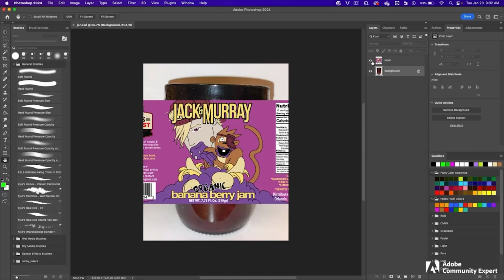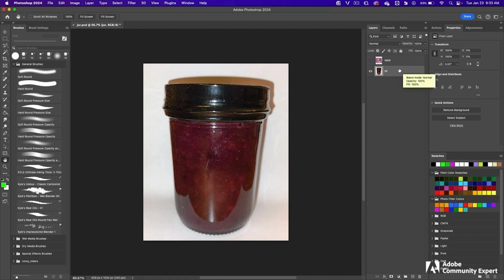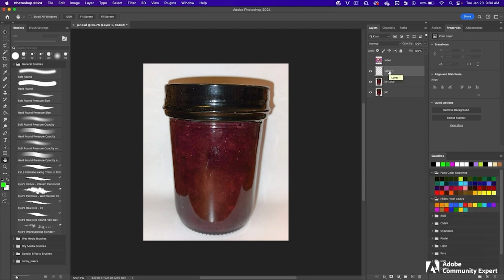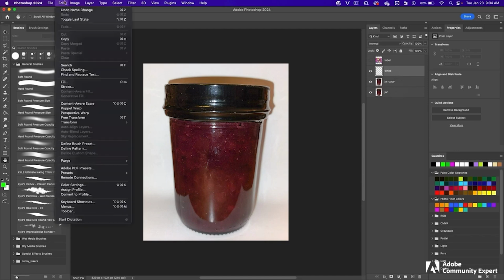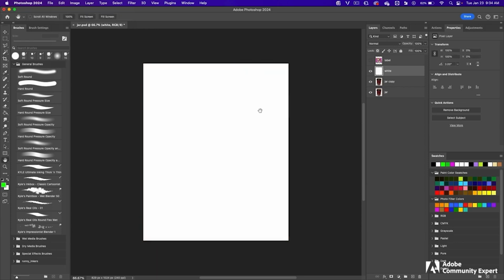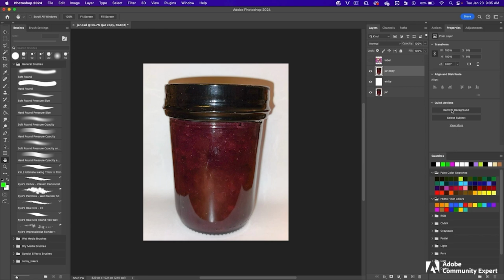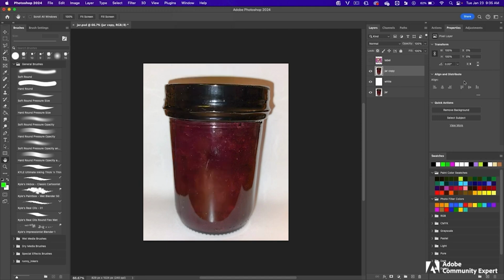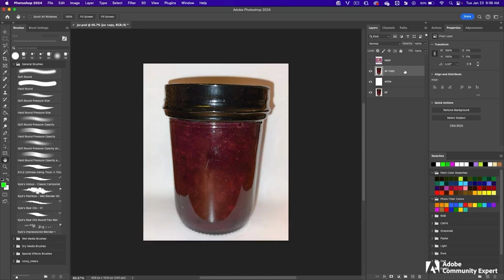Adobe Photoshop: Juplicate, fill color, remove background button